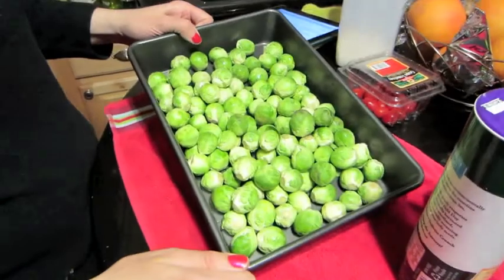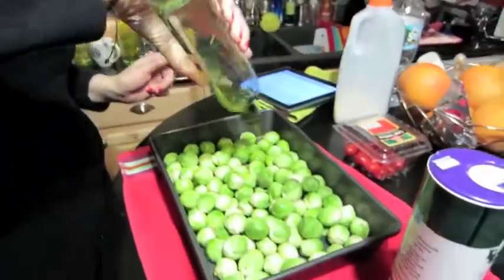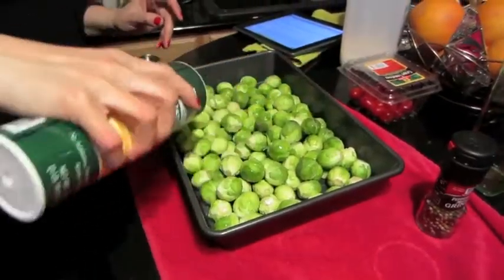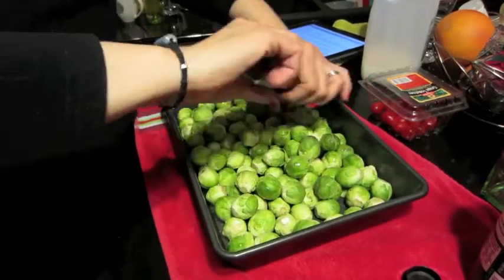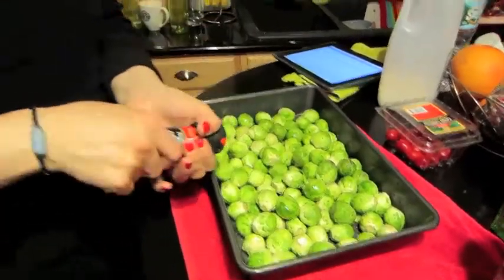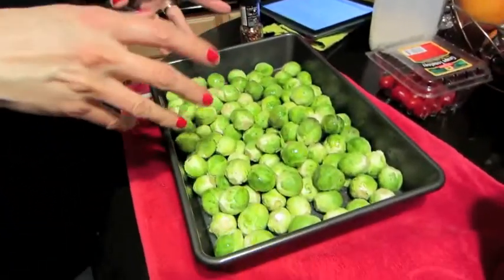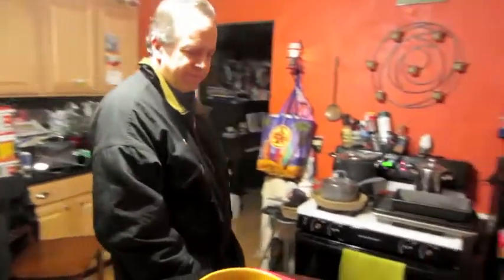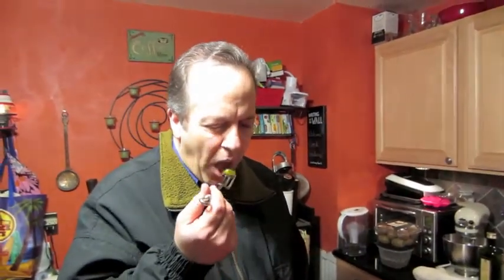Top 50 Healthiest Foods - Brussel Sprouts & Roasted Sprouts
Ingredients for Roasted Sprouts:
1 1/2 pounds Brussels sprouts
3 tablespoons good olive oil
3/4 teaspoon kosher salt
1/2 teaspoon freshly ground black pepper
All top 50 recommendations are made by Vegnews magazine and all health benefits were found on accompanying websites & not guaranteed in any way. I am only relaying info found from other sources.

Thanks for subbin, favoriting & thumbs upping!